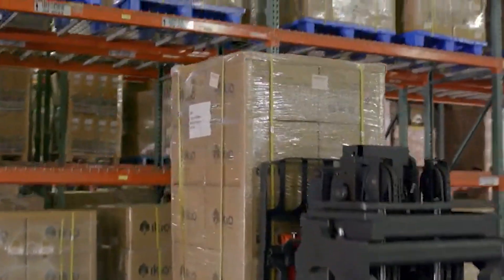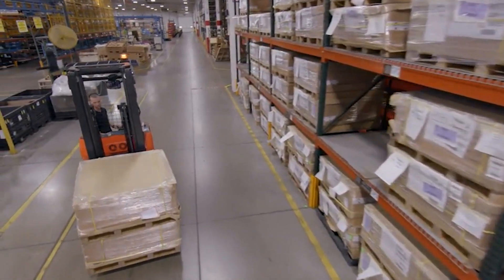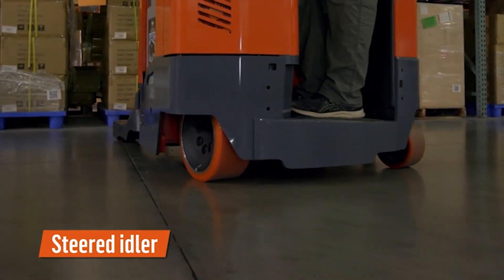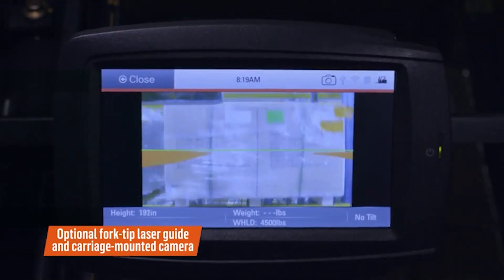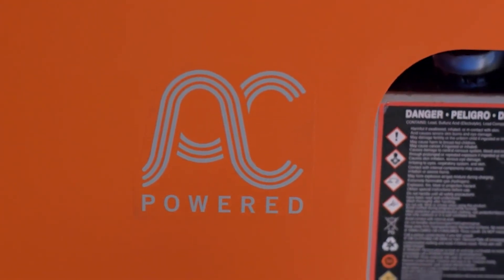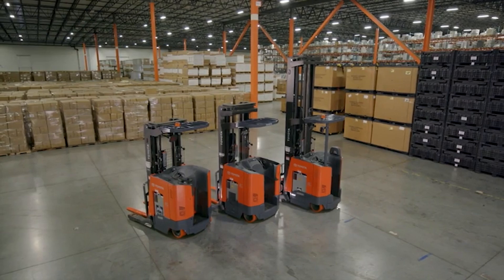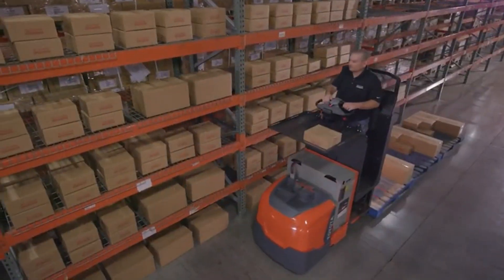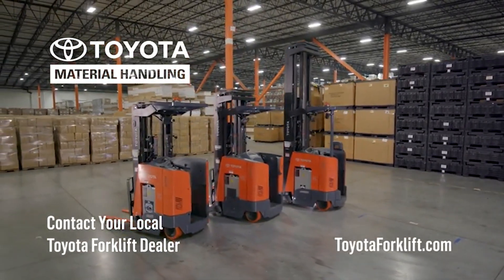Reach Truck Forklift | High Capacity Reach Truck Toyota Forklift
Fast-paced warehouse environments can be demanding, moving and storing products all day, the last thing you need in your warehouse is limitations. Having to keep up with ever-changing throughput and storage density demands while managing fluctuating SKU counts can make it difficult for warehouse managers and operators to work efficiently. Toyota’s High-Capacity Reach Truck enables you to reach higher, work smarter, and be comfortably productive regardless of the assignment. For tall tasks and heavy orders, you need the Toyota High-Capacity Reach Truck.